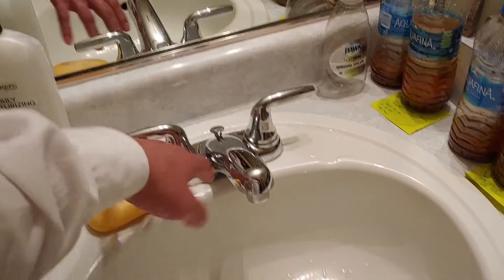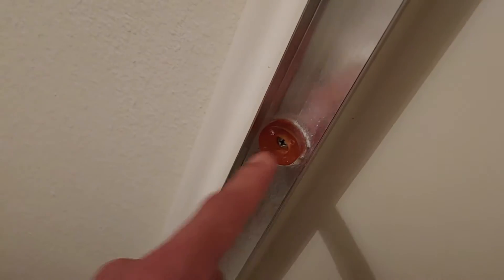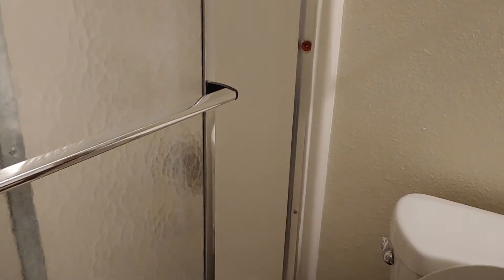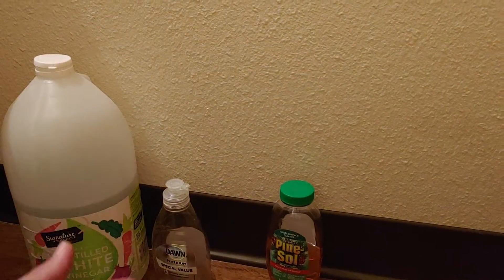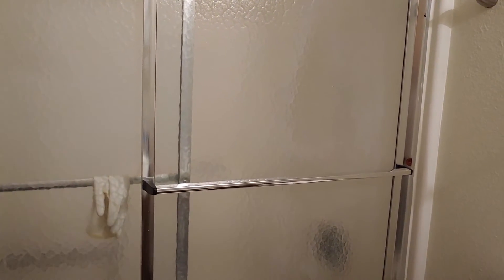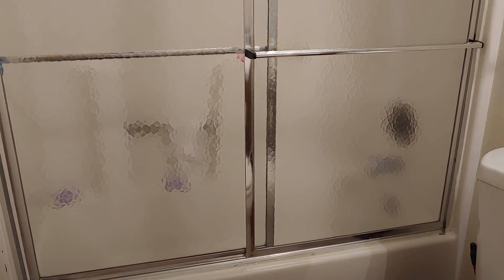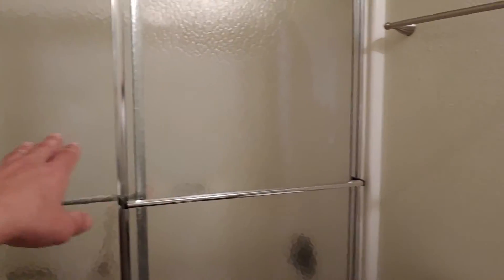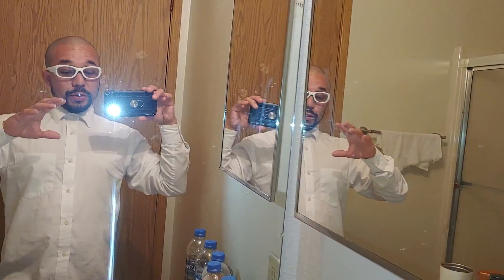Cleaning Shower With Vinegar, Dawn Dish Soap, Ajax, Steel Wool #0000, Section 2 Part 1 of 2